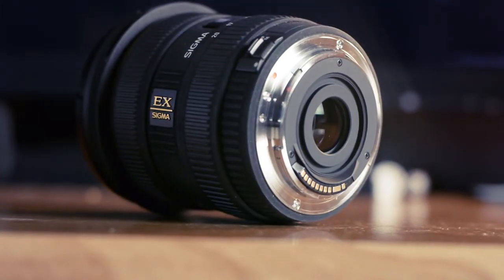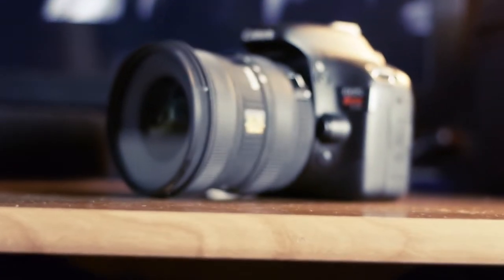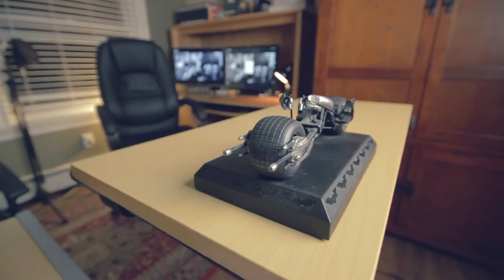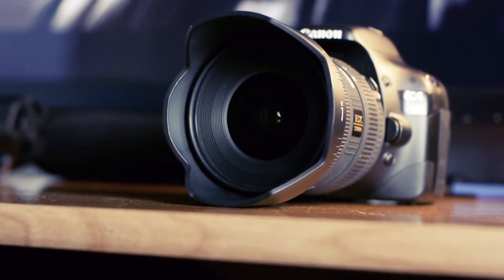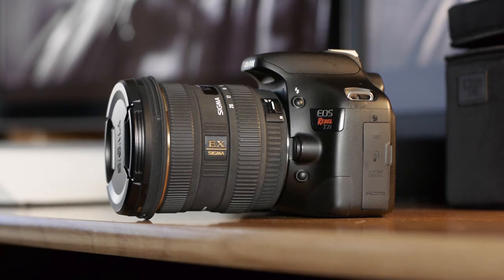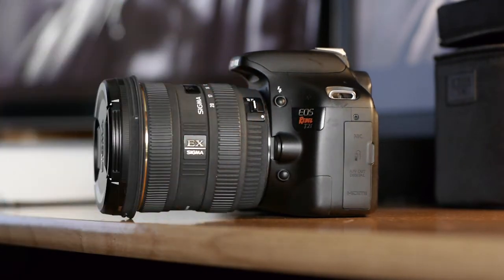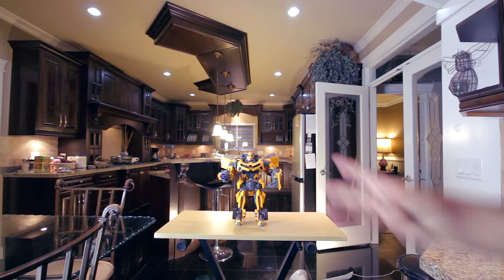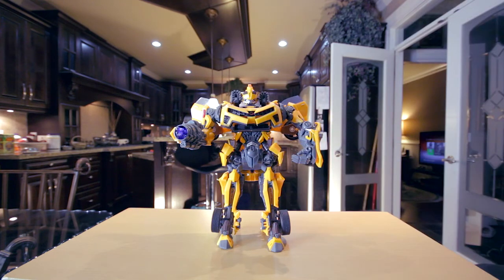Sigma 10-20mm Wide Angle Canon lens Review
This is a video review of the Sigma 10-20mm lens for canon cameras.